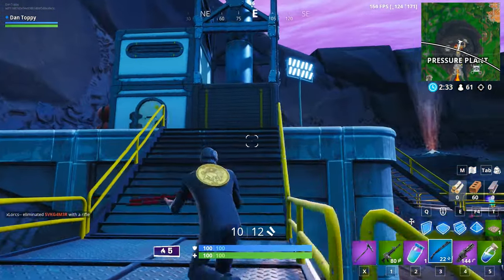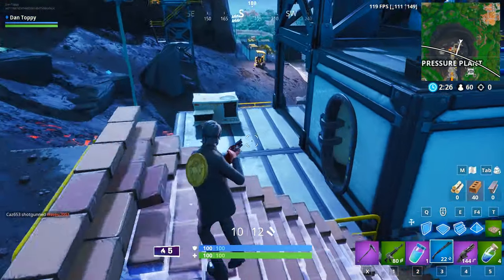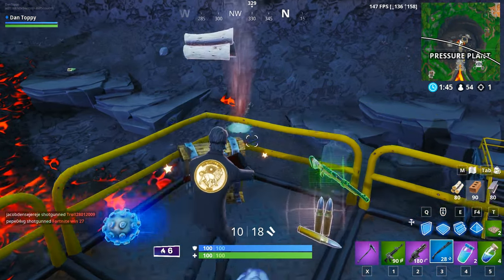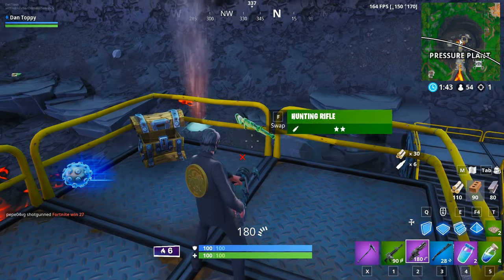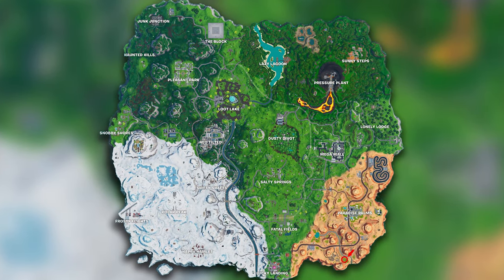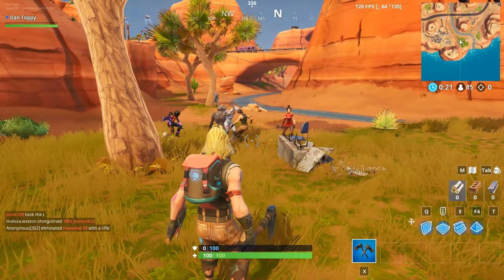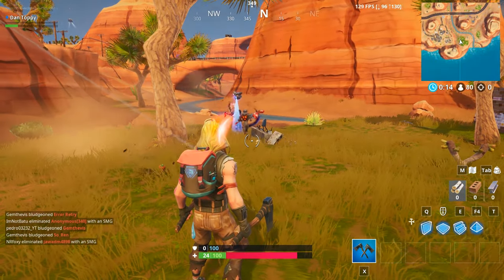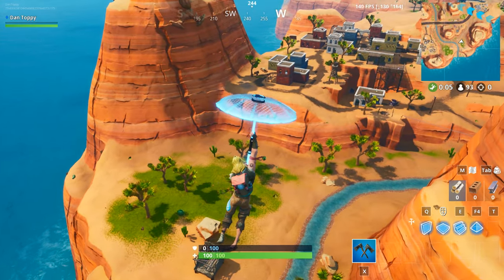HOW TO COMPLETE ‘TINY RUBBER DUCKY IN LOADING SCREEN’ CHALLENGE| 14 DAYS OF SUMMER - CHALLENGE 13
The 14 Days of Summer event is LIVE in Fortnite Battle Royale and with that comes daily challenges. In this video, I show you how to complete Challenge 13 from the 14 weeks of summer challenges. To complete this challenge, you need to Search the Tiny Rubber Ducky at the Spot Hidden in the Summertime Splashdown Loading Screen. This video includes a map showing the location of the tiny rubber ducky and how to find the hidden spot from the Summertime Loading Screen and the easiest way to complete it so that you get to the rubber duck first

-Song-
Dizzy by Joakim Karud